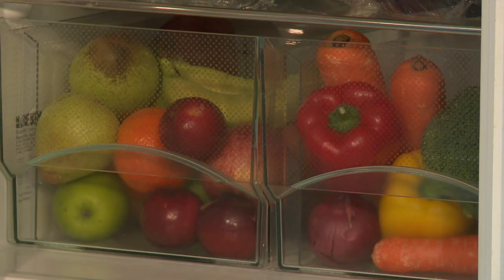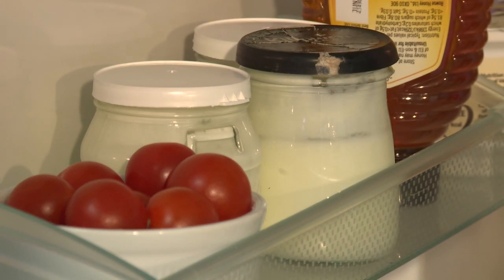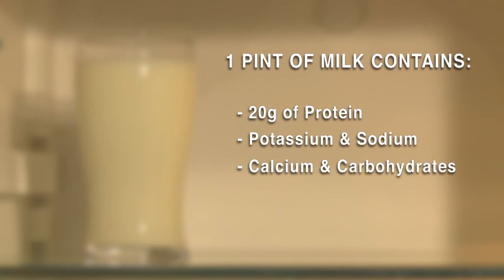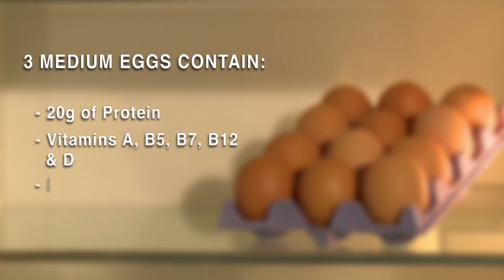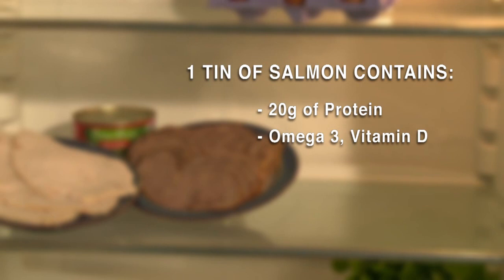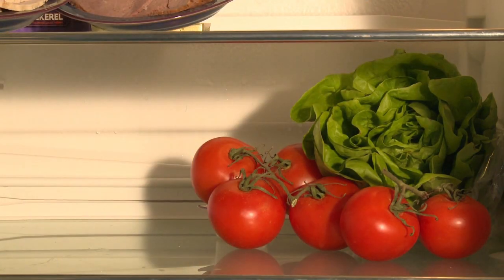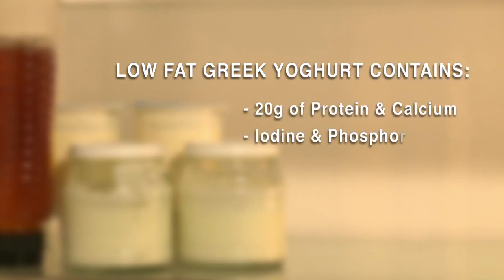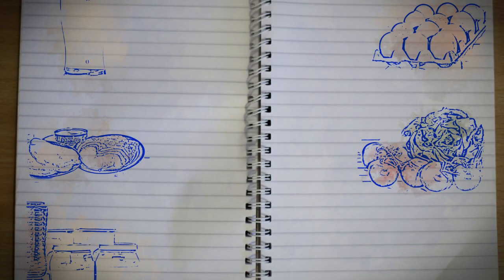Irish Rugby TV: Nutrition Advice For Parents With Nóra Ní Fhlannagáin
Real foods provide protein and carbohydrates which enable young athletes to perform at their optimum but they also provide all the essential nutrients, vitamins and minerals that allow muscles to develop, grow and recover. Your young athlete will not get all these nutrients from a tub of supplements.